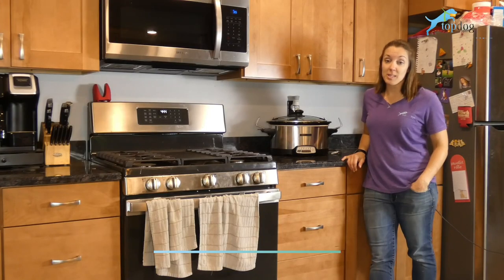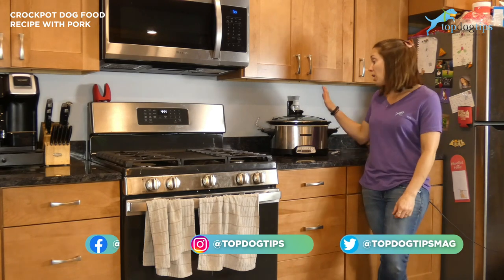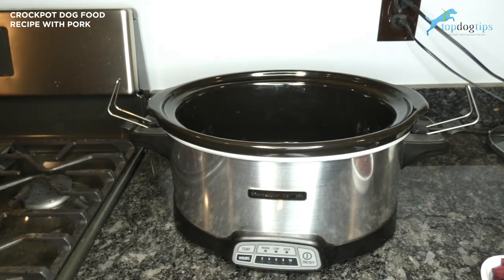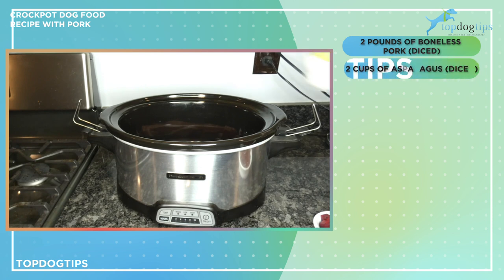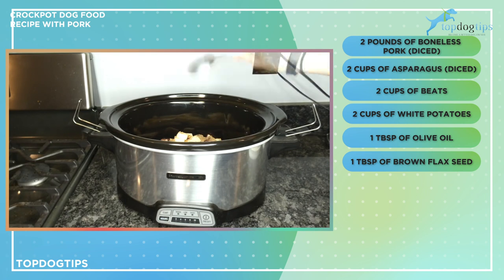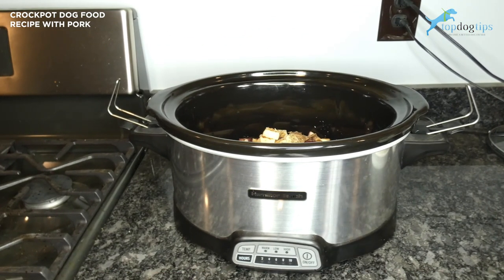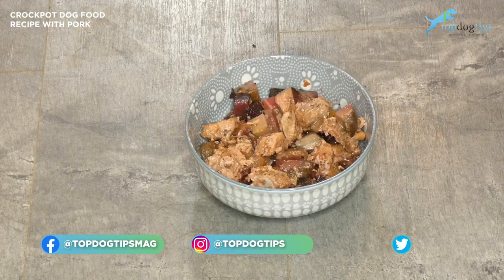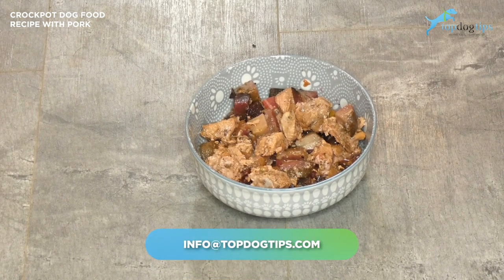Recipe: Crockpot Dog Food Recipe with Pork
Every dog has unique nutritional needs based on many factors including their weight, age and activity level. The only way that you can meet all of your dog's nutritional needs is to create a customized homemade dog food diet. This crockpot dog food recipe includes multiple superfoods and beneficial ingredients that will aid in your dog's overall health and well-being.

The term ‘superfoods' is relatively new, but the foods included in this category have been around for centuries. We use the adjective super to describe these foods because they are some of the most nutritionally dense foods on the planet.

Asparagus is a superfood for dogs and humans. It is an excellent source of Vitamins A, C and K. This vegetable is also high in folate, riboflavin and thiamin - all minerals that your pup needs to thrive.

Beets are another superfood for pups that are found in this recipe. Beets offer high levels of Vitamin C, manganese, fiber and potassium. These nutrients are great for your dog's immune system and digestion. They also help to maintain a healthy skin and coat.